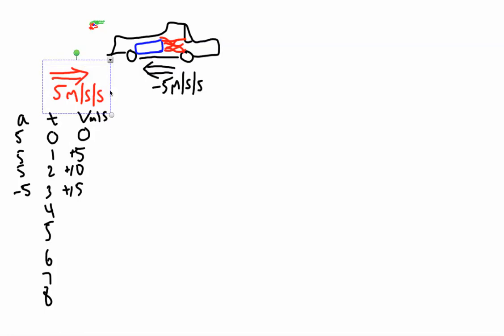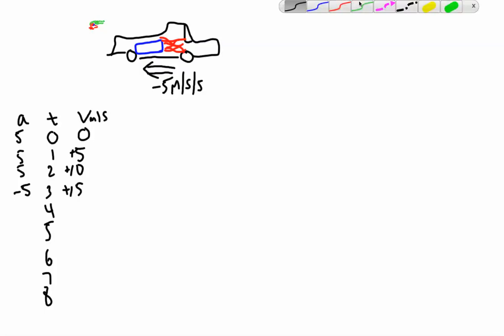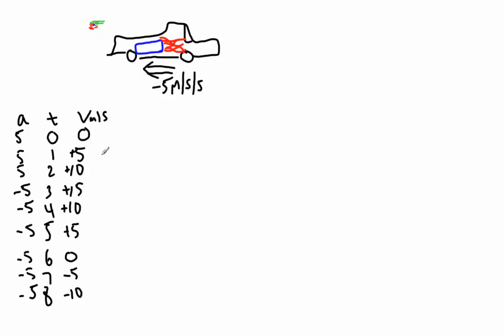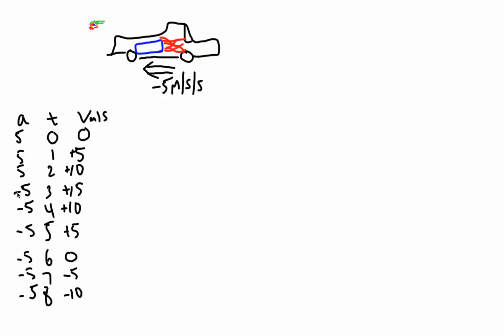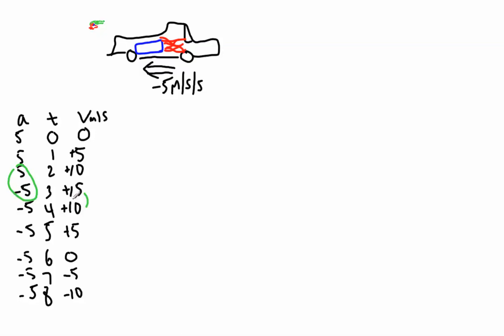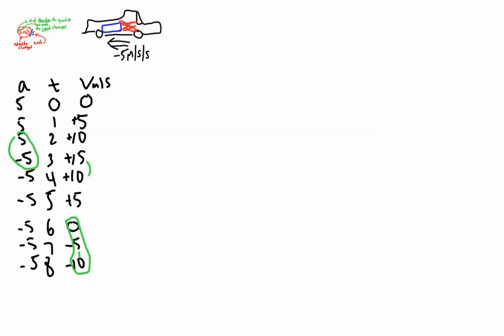RocketCar#2.mp4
Part2 of 6